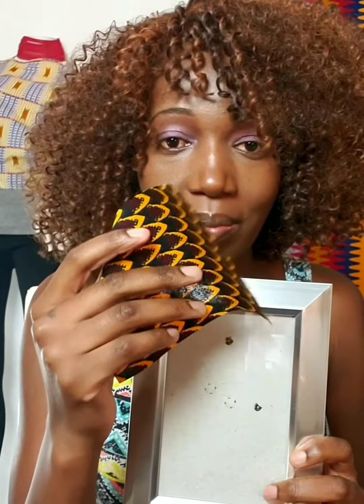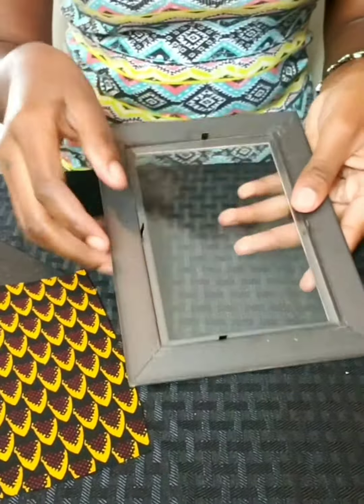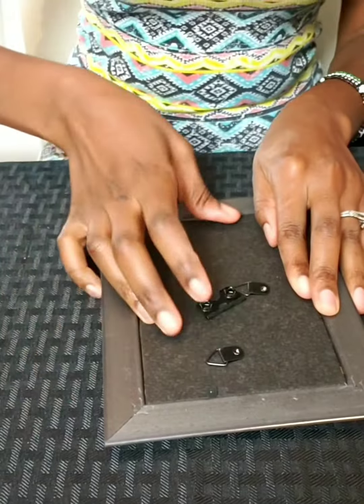African Decor Ideas-#1.How to make Ankara/African Print Frame by Africas Closet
This is an easy to do project that can give your space a new look and warm it up this holiday season.It is also the perfect house warming gift for a loved one